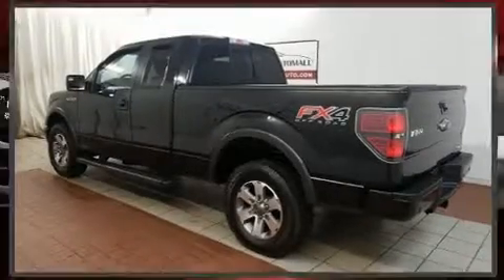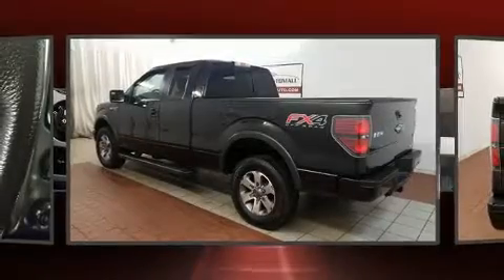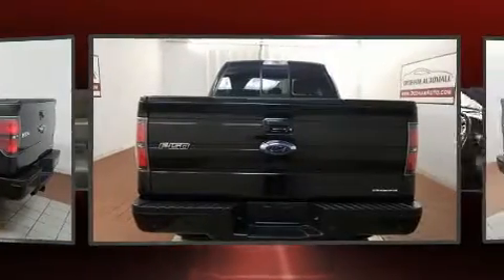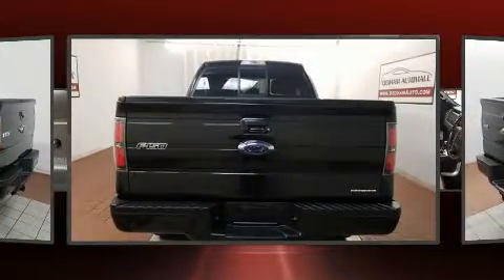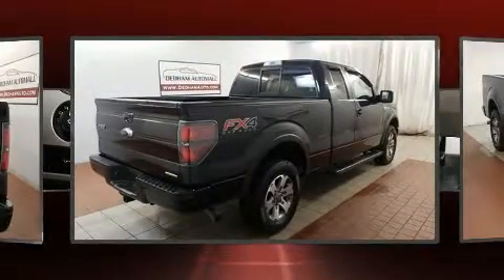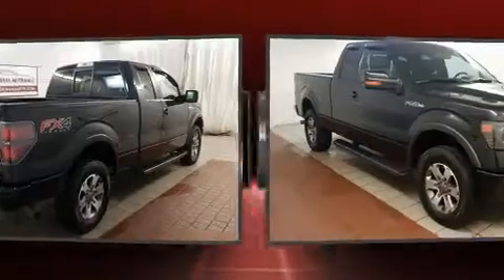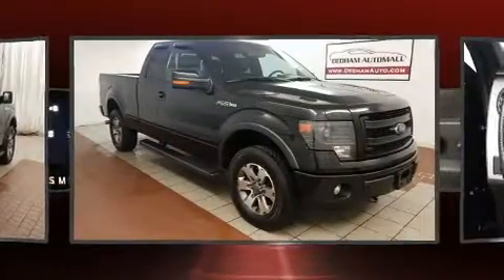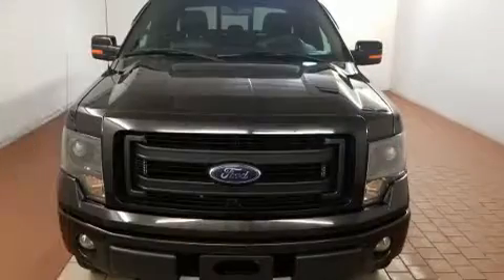2013 Ford F-150 in Dedham, MA 02026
Take command of the road in the 2013 Ford F-150. All of the premium features expected of a Ford are offered, including: a tachometer, variably intermittent wipers, a rear step bumper, air conditioning, tilt steering wheel, and much more. Audio features include an AM/FM radio, and 4 speakers, providing excellent sound throughout the cabin. Ford ensures the safety and security of its passengers with equipment such as: dual front impact airbags with occupant sensing airbag, head curtain airbags, traction control, ignition disabling, and 4 wheel disc brakes with ABS. Various mechanical systems are monitored by electronic stability control, keeping you on your intended path. A Carfax history report provides you peace of mind by detailing information related to past owners and service records. Our sales reps are knowledgeable and professional. They'll work with you to find the right vehicle at a price you can afford.